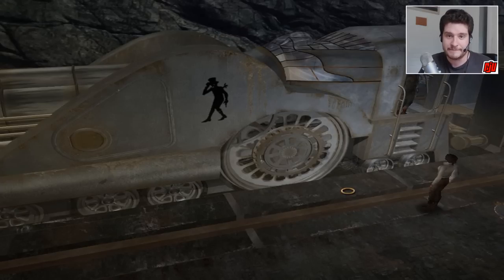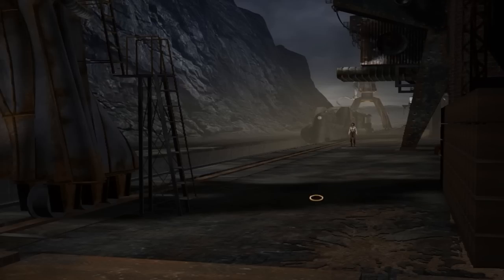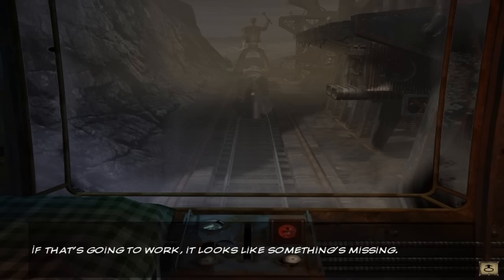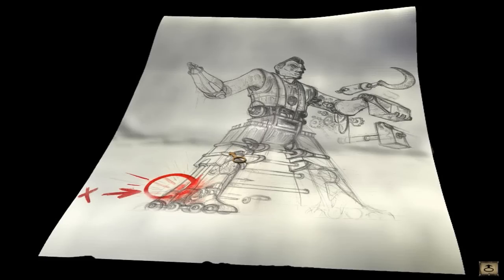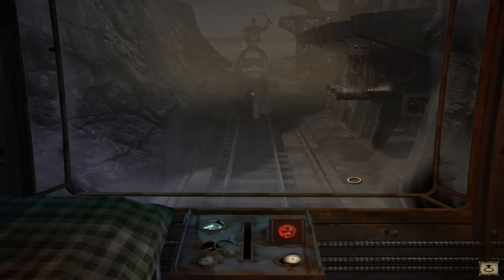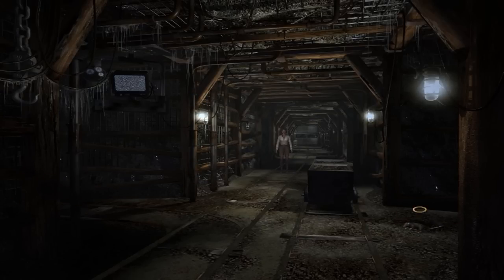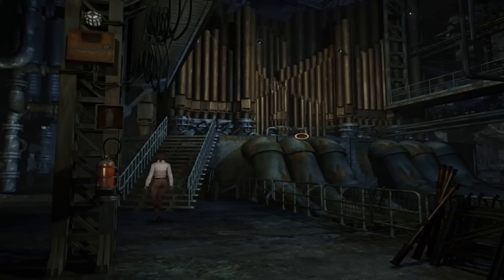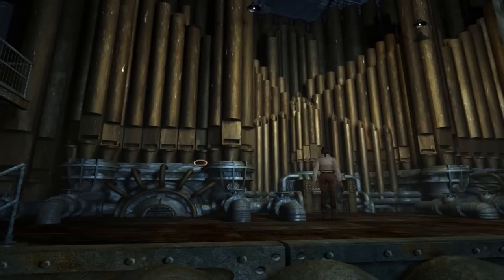KOMKOLZGRAD - Let's Play Syberia Part 12 | PC Game Walkthrough | 60fps Gameplay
Komkolzgrad is home to a factory, a mine and a hand-thief!

Kate Walker, a young ambitious lawyer from New York, is handed what seems a fairly straight forward assignment - a quick stopover to handle the sale of an old automaton factory hidden in the alpine valleys, then straight back home to the US.

Little did she imagine when embarking on this task that her life would be turned upside down. On her expedition across Europe, traveling from Western Europe to the far reaches of Eastern Russia, she encounters a host of incredible characters and locations in her attempt to track down Hans, the genius inventor - the final key to unlock the mystery of Syberia. Her voyage across land and time throws all she values into question, while the deal she sets out to sign turns into a pact with destiny.

Key Features
A gripping script that goes beyond your imagination
Rich and intriguing characters with detailed and realistic 3D environments
Film-like camera angles, movements and framing
Original and creative puzzles (completely integrated into the scenario)